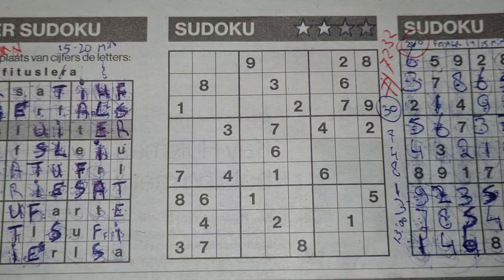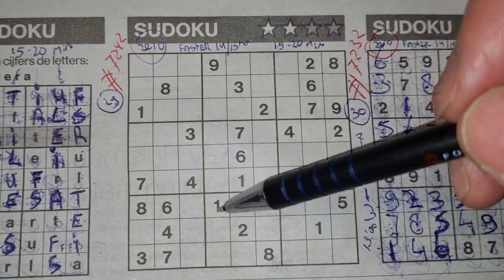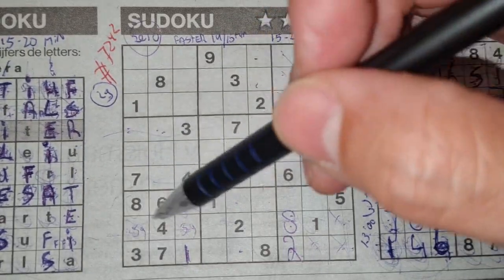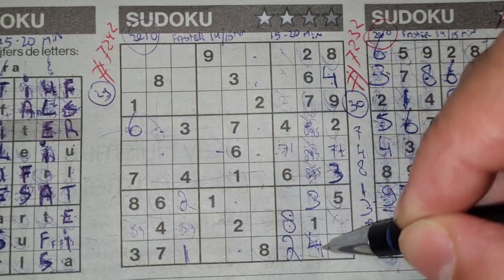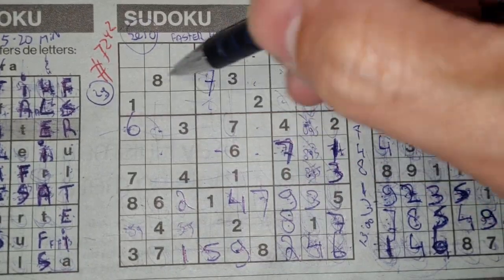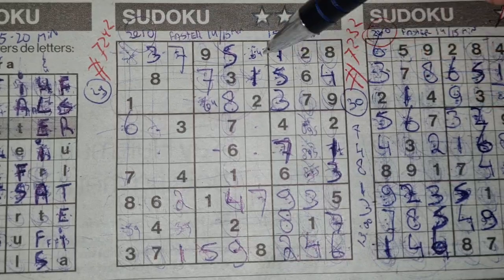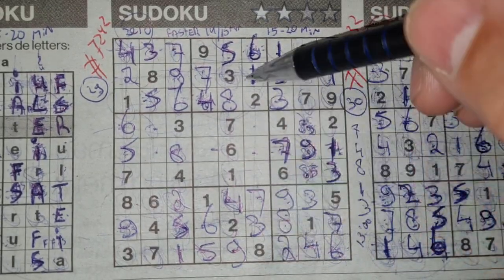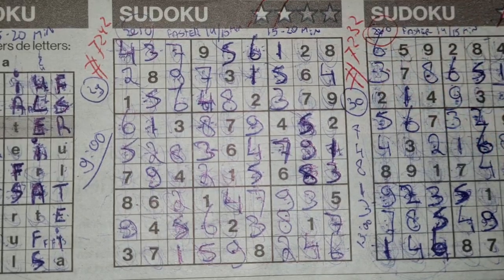(#7242) Sunday. 🌻 Two Stars Sudoku puzzle. Bonus Extra edition. 10-08-2023 Extra part 2 of 3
Enjoy the Two Stars Sudoku puzzle (Sunday 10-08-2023 edition)